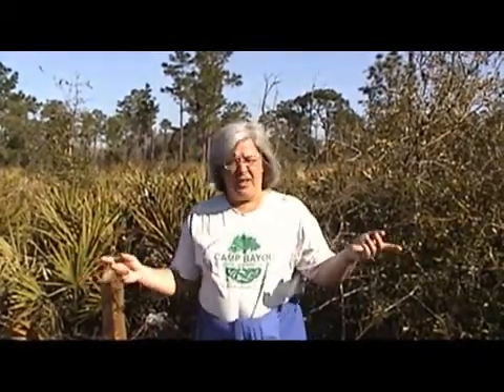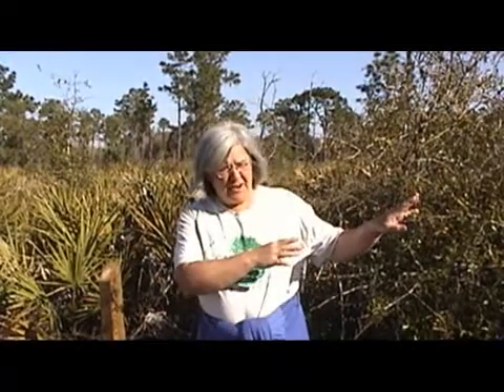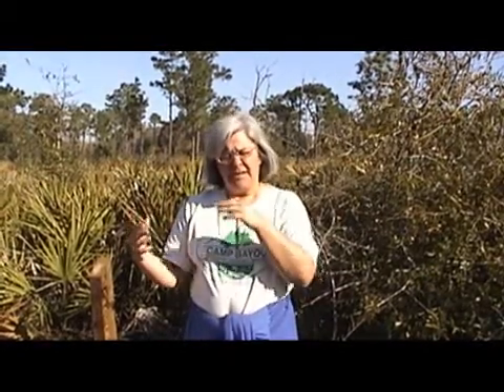Paw-paw along the trails at Camp Bayou in Ruskin Florida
The Florida Master Naturalist Program (FMNP) is an adult education UF/IFAS Extension program developed by the University of Florida and provided by many Extension offices and participating organizations throughout the state of Florida such as Camp Bayou in Ruskin Florida
The mission of the Florida Master Naturalist Program (FMNP) is to promote awareness, understanding, and respect of Florida's natural world among Florida's citizens and visitors.
This mission is accomplished in part by FMNP Instructors, who teach students in the program about Florida's environment using science-based information and interpretive techniques that prepare students to share their knowledge with others.
This mission is also accomplished by FMNP graduates, who share their knowledge with others and foster principles of sustainability, connectivity, and biodiversity to assist others to understand and respect Florida's natural world as a community to which we all belong.
In essence, the FMNP teaches those that teach others.

Video by Fred Jacobsen, FMN